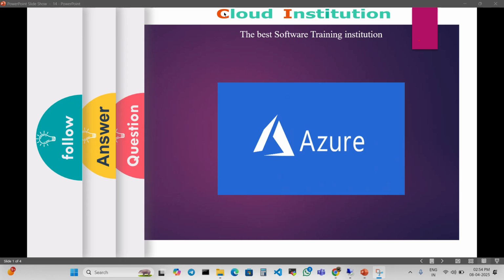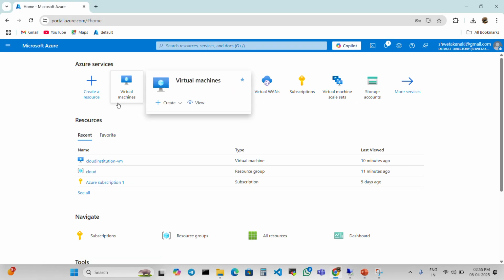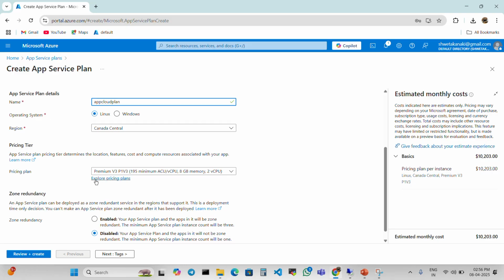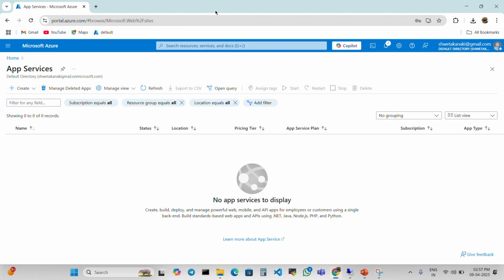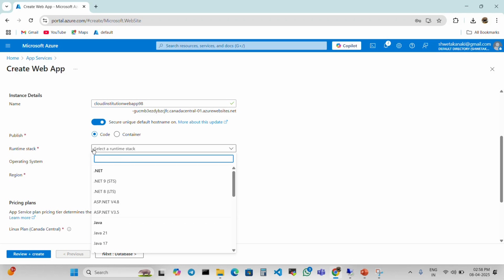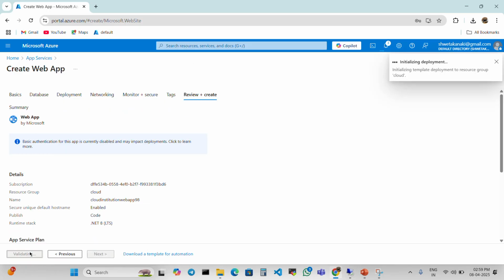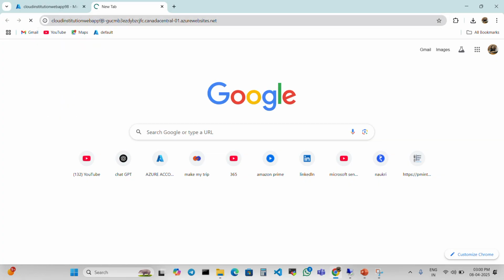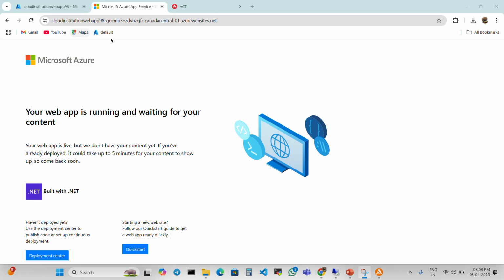Azure Tutorial-Azure App Service